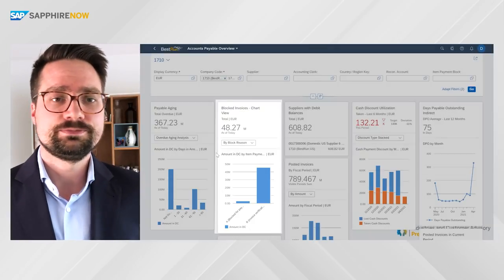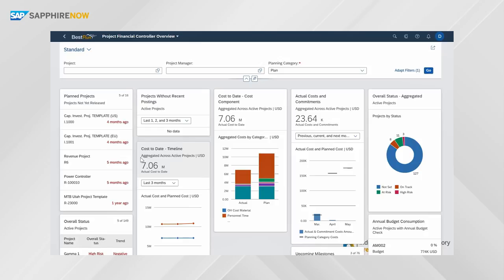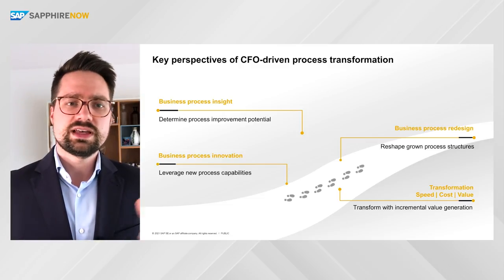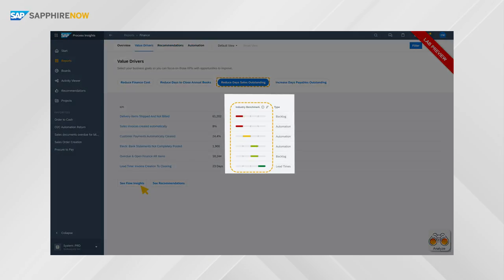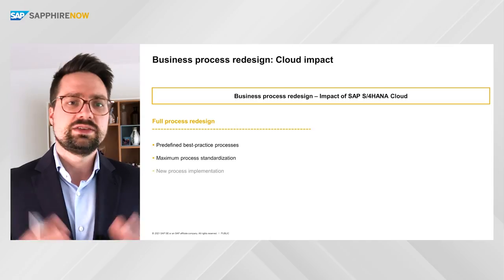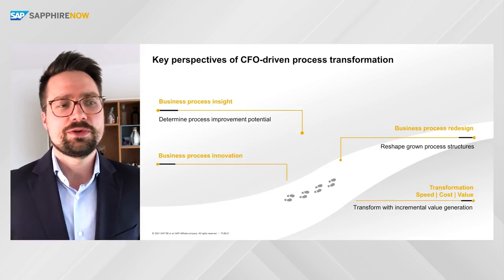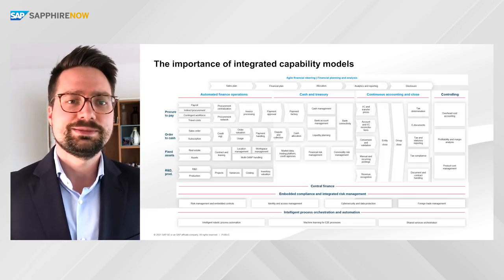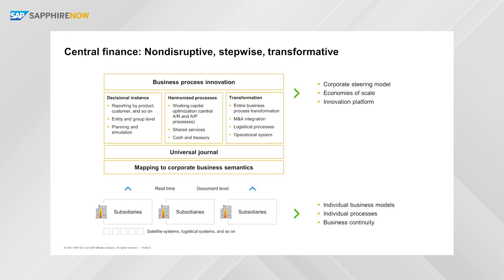Innovate and Accelerate Your Finance Processes with SAP S/4HANA Cloud​ [FIN101]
Optimize top-line business model innovation and bottom-line operations excellence while meeting your business-wide finance requirements. Move to SAP S/4HANA Cloud and harness intelligent enterprise capabilities without disruptions.